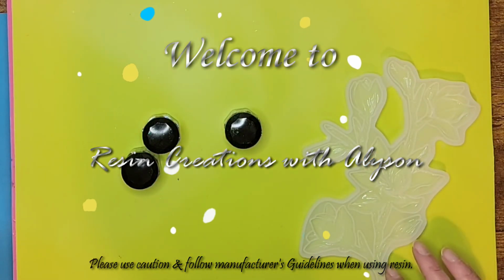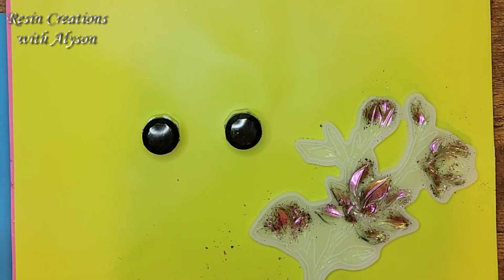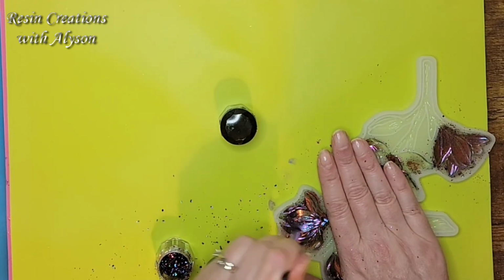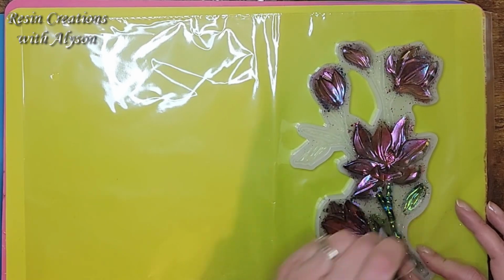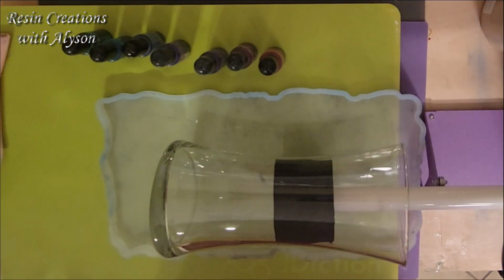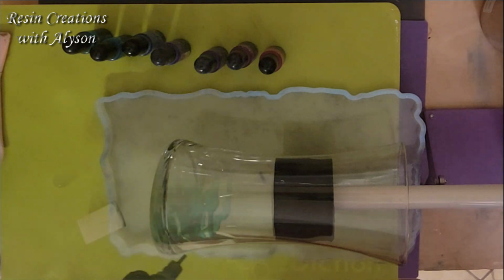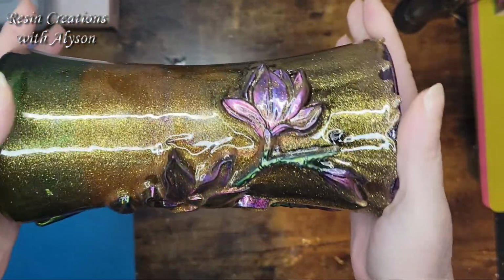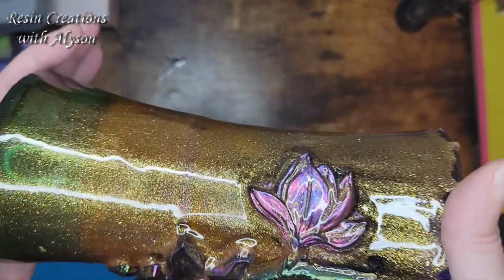Resin Art 😍 DIY Epoxy Resin Flower Vase 👀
The products that I used for this video are:

Tumbler Turner from Amazon
Vase (Walmart)
Teexpert 1:1 Resin
Let's Resin UV Resin
Let's Resin Chameleon Flakes
Black Mica Powder (Temu)
Piccassio Alcohol Ink

Music Selection:

Music created with AI on Suno
Eye Candy:
HippieCrafter:
BeebeeCraft:
Save 10% for your entire order